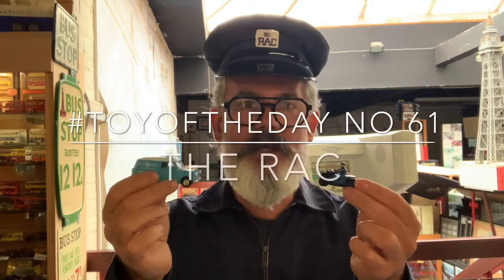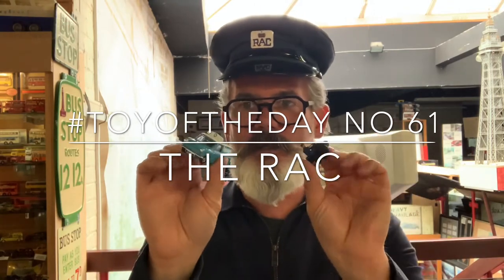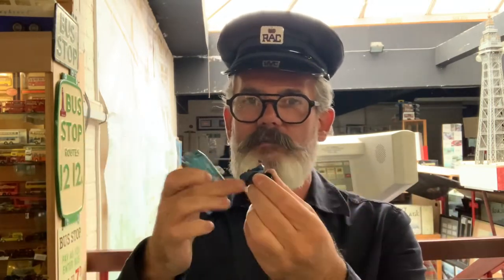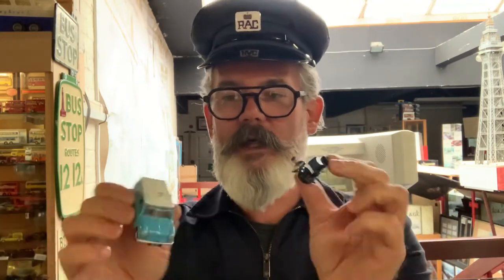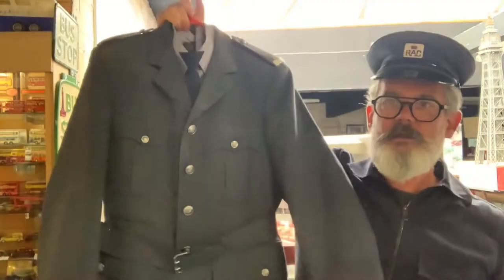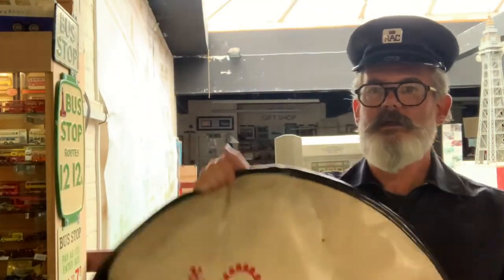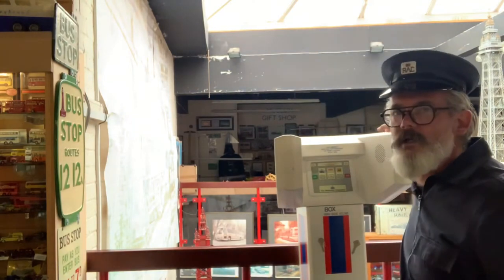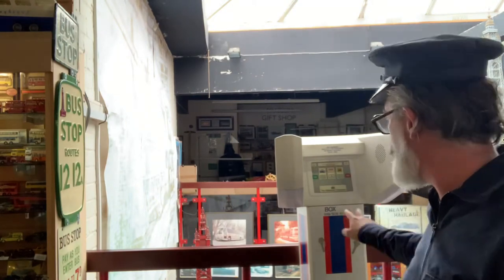Toy Of The Day No 61 is a selection of RAC toys and other bits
‪TOTD is me in a silly hat again ! It’s the turn of the RAC founded remarkably in 1897 ! I don’t have many RAC toys but I have some other bits that I promise I didn’t nick, honest !